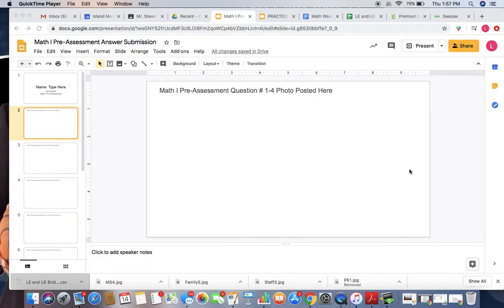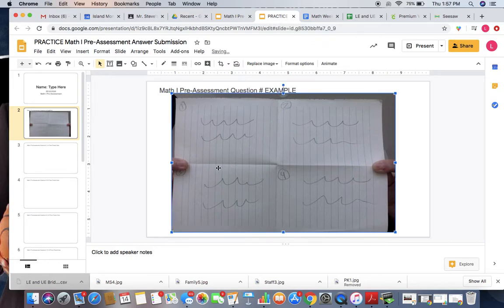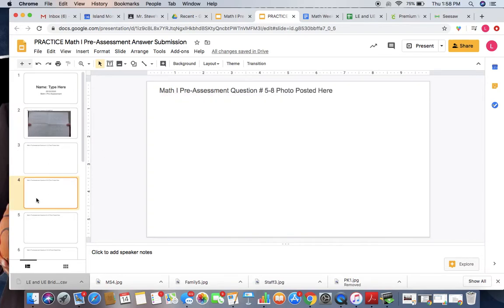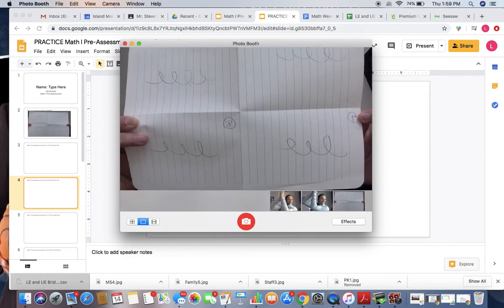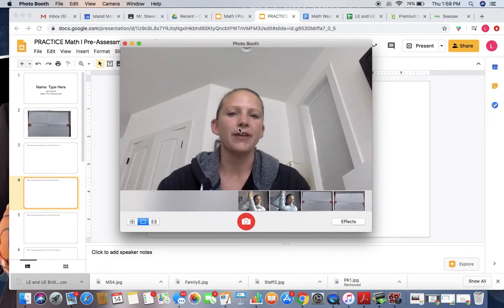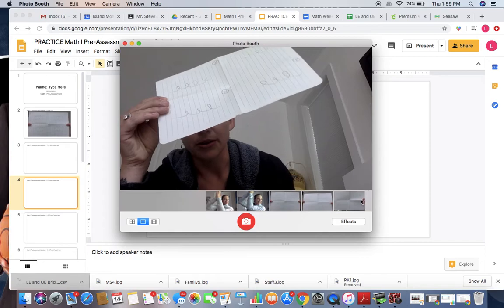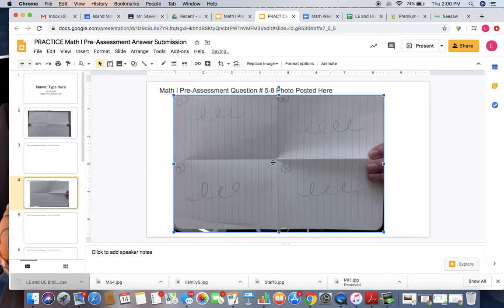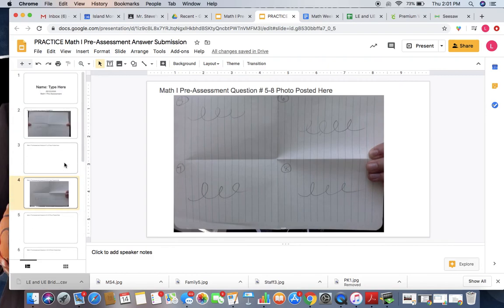Math I Pre Assessment Practice Video and Instruction